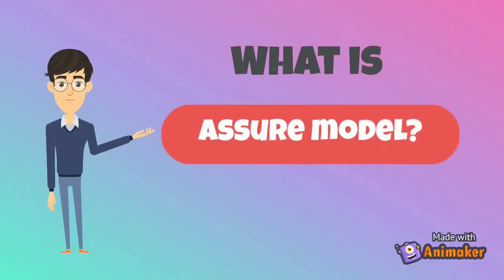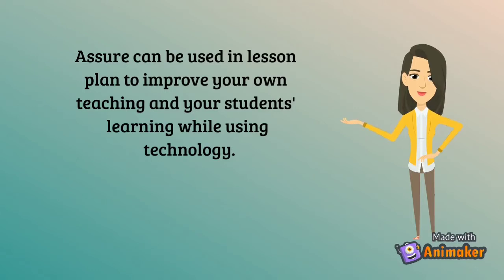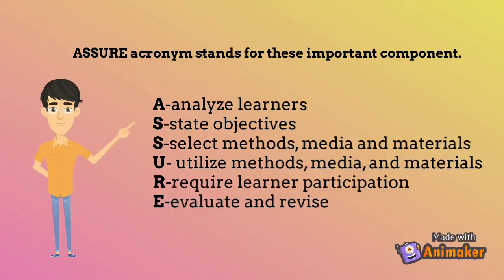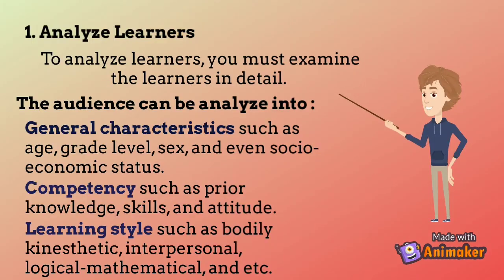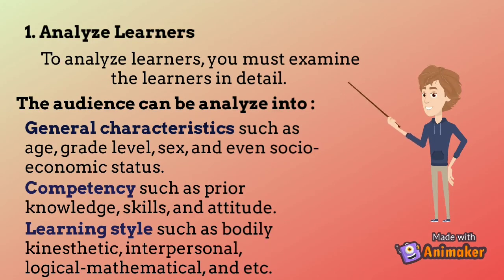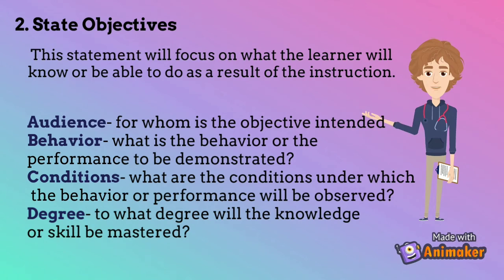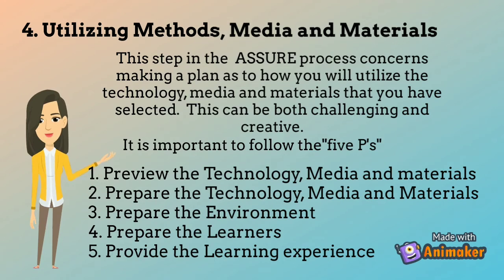Lesson 16: Assure model